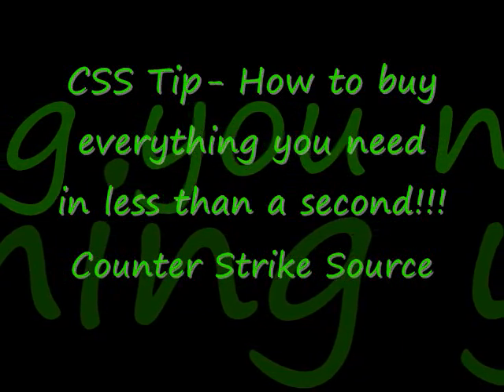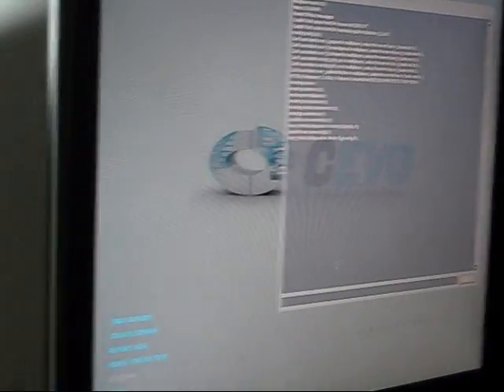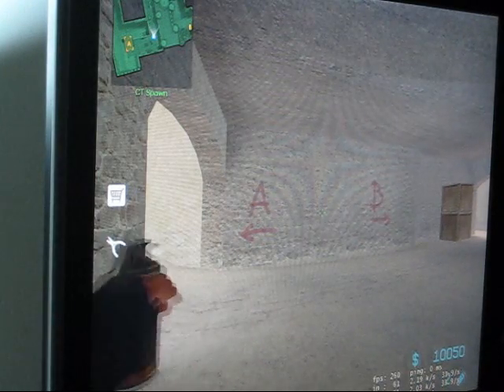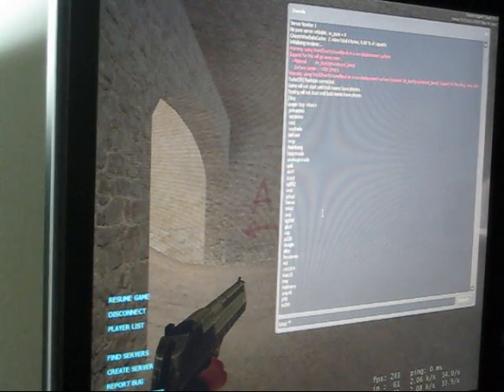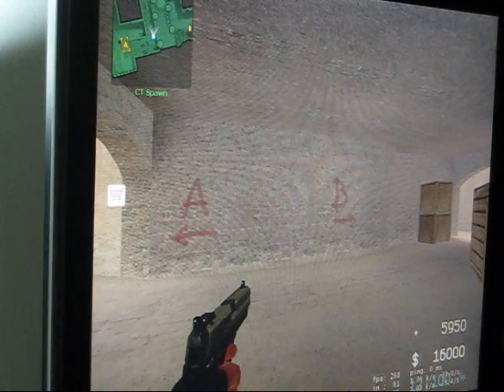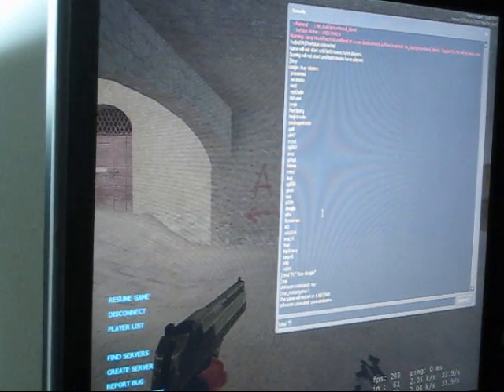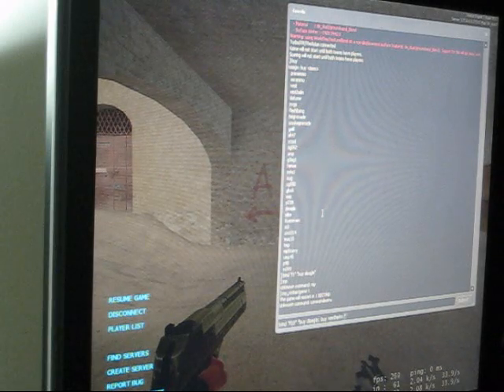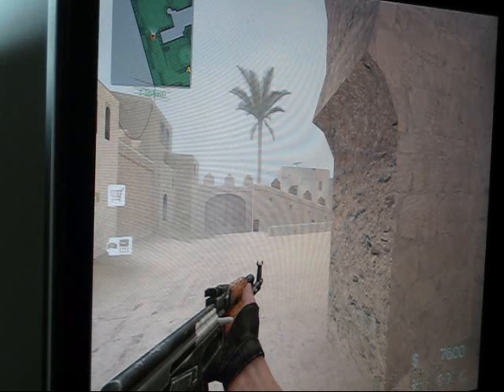CSS/CS Tip-Binding-Buy Weapons/equipment in seconds!!!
If you want to know how i get the blue letters and different background while at the menu screen. Watch my video on Caleague gui to download it. I will not link you, i will not answer comment/message questions relating to this matter. If you ask i will not answer you. Learn to read

Your not force to sit here and watch this so that being said, DUMB comments and/or video responses will be REMOVED and USERS BLOCKED!!! So don't waste your breathe just to get some kind of attention on youtube

THE BLUE LETTERING IS FROM A GUI(GOOGLE GUI) MOST COMMON SITE TO VIST FOR GUI'S IS FPSBANANA.COM

while at the menu click options/keyboard tab/advance/enable console/apply/ok

Press ~(thing beside the "1" key)
Type buy (Shows list of weapons/equipment)

Bind "Key" "buy (name of weapon/equipment)"

bind "f10" "Buy Vesthelm; Buy Deagle; Buy HEgrenade; Buy Flashbang;Buy Flashbang; Buy Smokegrenade; Buy M4a1; Buy Ak47; Buy Defuser"
bind "F11" "Buy Vesthelm; Buy Deagle; Buy HEgrenade; Buy Flashbang;Buy Flashbang; Buy Smokegrenade; Buy AWP; Buy Defuser"

(CS version)
bind "f1" "deagle;secammo"
bind "f2" "vesthelm"
bind "f3" "flash;flash"
bind "f4" "hgren"
"f5" No function.(Screenshot)
bind "f6" "sgren:
bind "f7" "m4a1;ak47;primammo"
bind "f8" "awp"
bind "f9" "defuser"
bind "F10" "vesthelm;vest;deagle;secammo;hegren;flash;flash;sgren;m4a1;ak47;primammo;defuser"